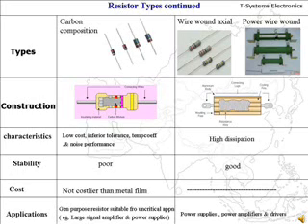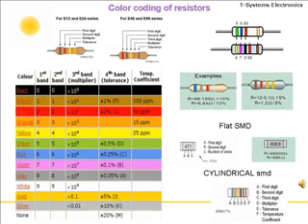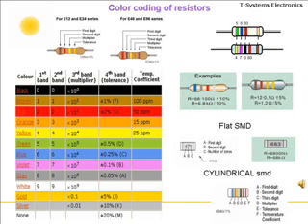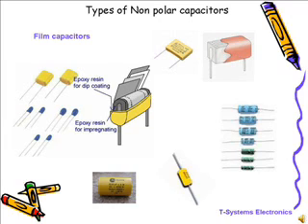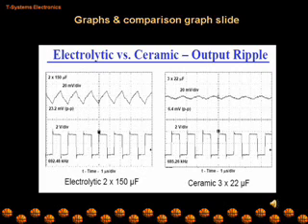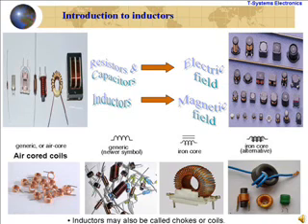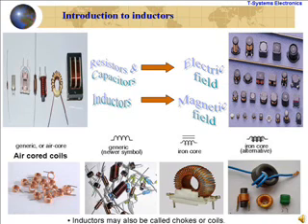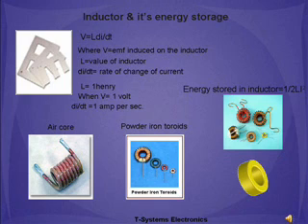Electronics Material & Components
This CD is made to explain the basics and different types of resistors, capacitors and inductors.Its features also.